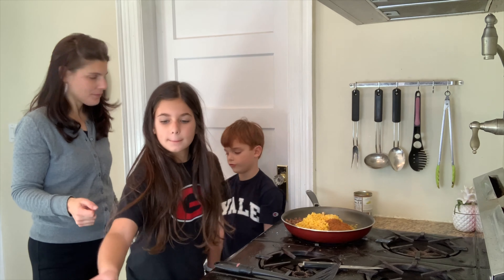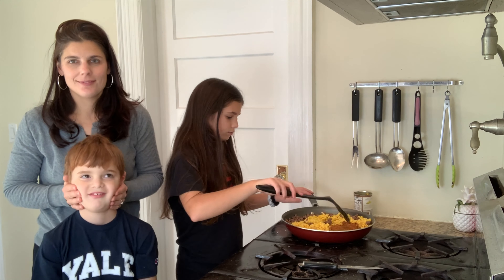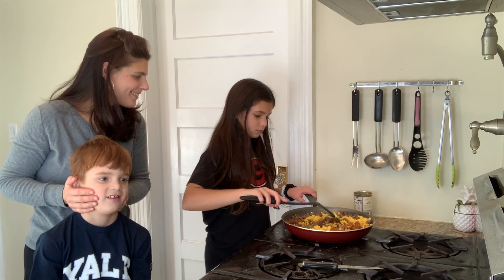How To Make Tacos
Simple, healthy recipes. and some other ideas